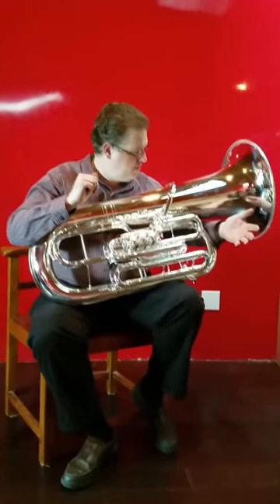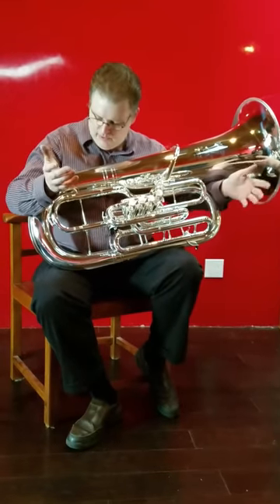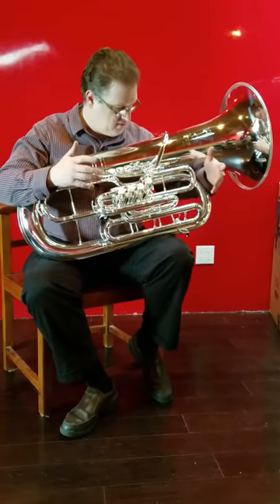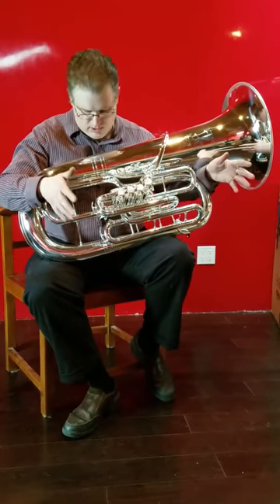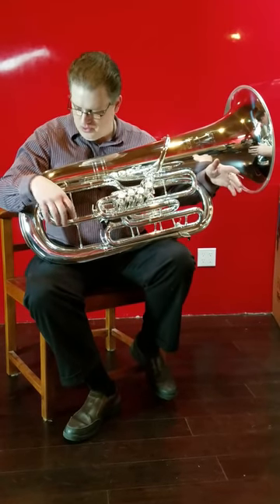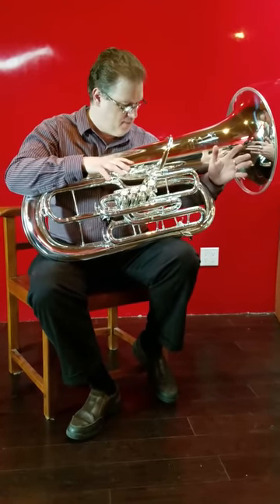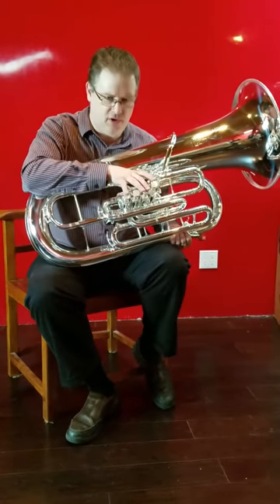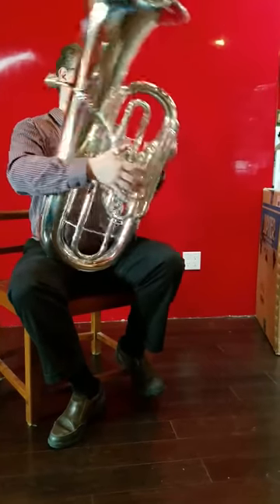JC Sherman tuba demonstration(4)